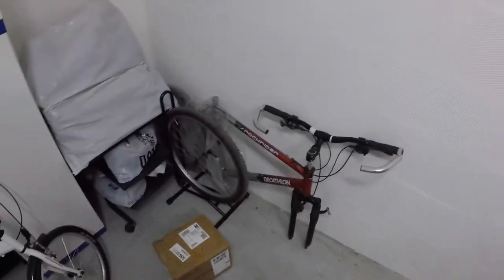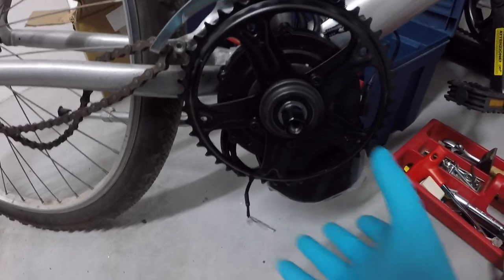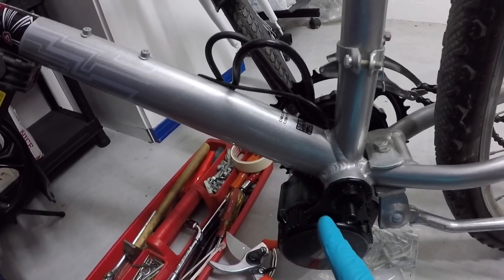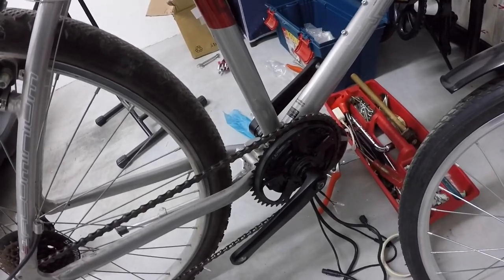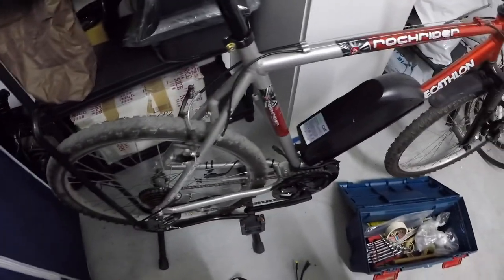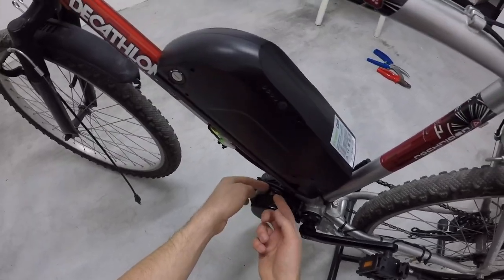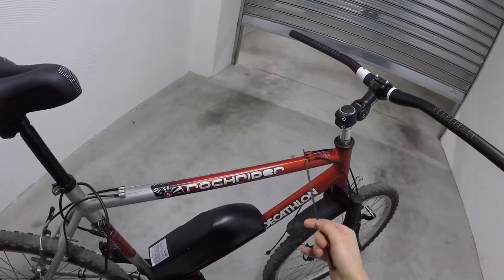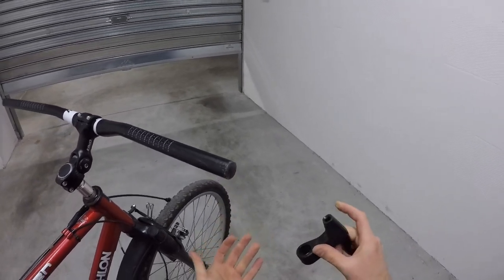DIY: Building an e-Bike with Bafang BBS02b mid-drive motor Kit and a Mountain-bike: less than 700 $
I passed part of my quarantine building this e-bike.

** ENABLE the subtitles! (CC)

Chapters:
0:00 The box
0:36 Components inside the box
1:10 Chainring
1:43 Motor
2:58 Cranks
3:24 Battery
4:18 Cabling
6:32 Brakes
8:26 Handlebar
8:59 Result

Helpful links:

- The Kit
- The Battery
- The Light/Horn